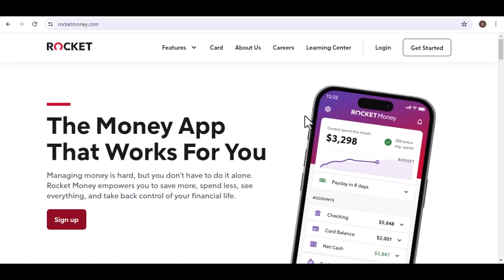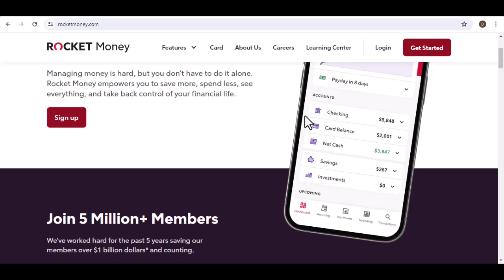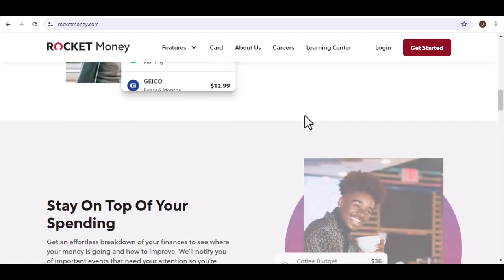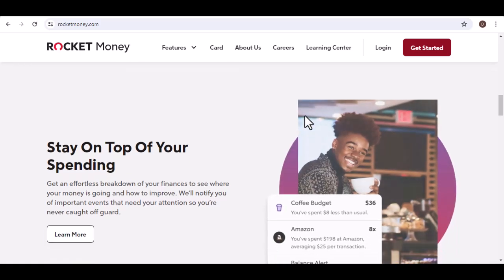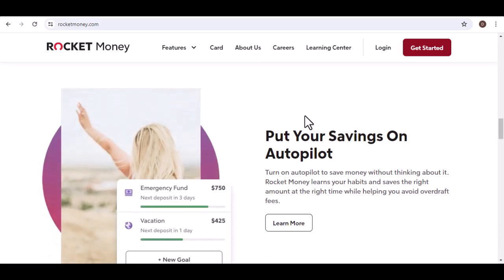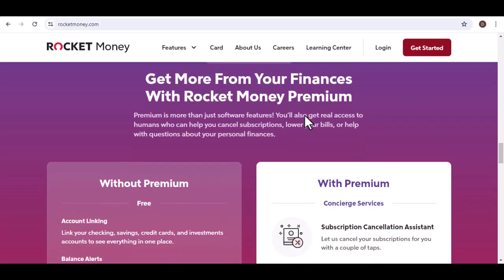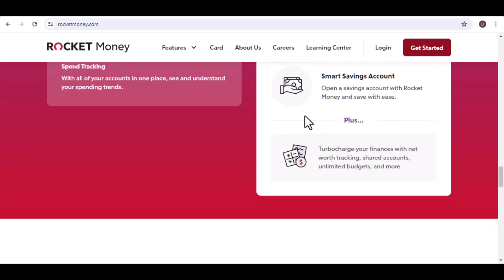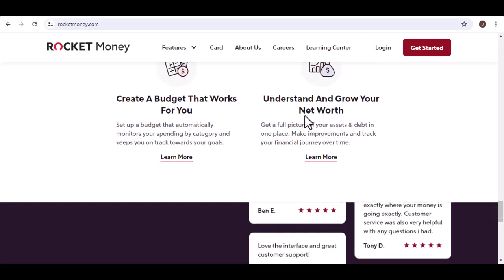Does Rocket Money work outside of the US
In this video we talk about Does Rocket Money work outside of the US